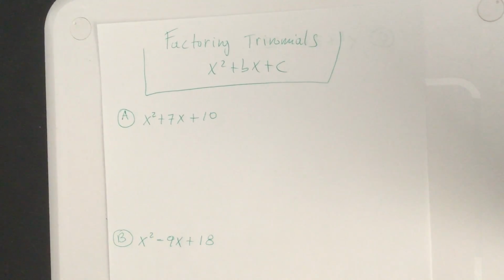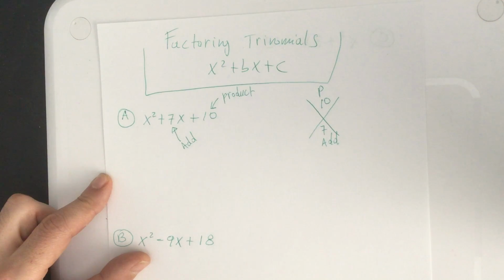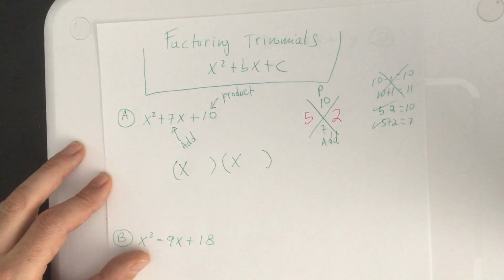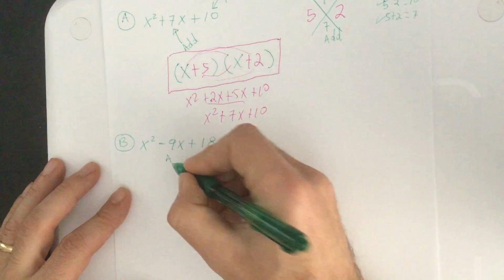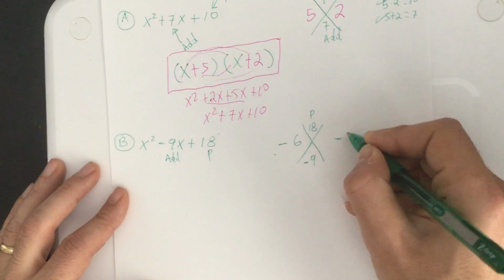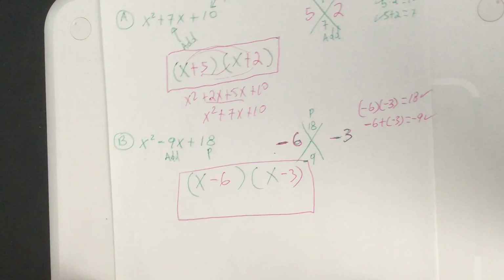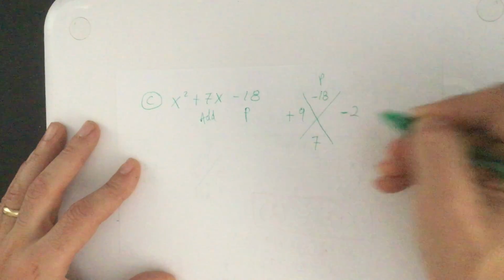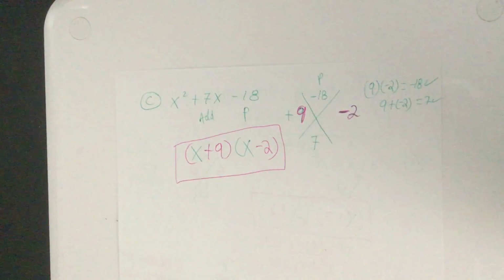January 25, 2021